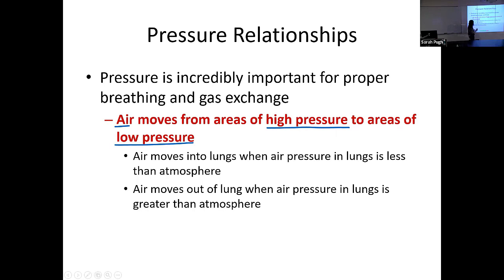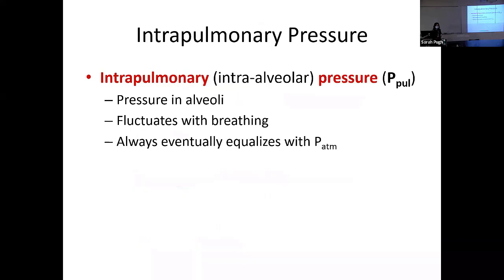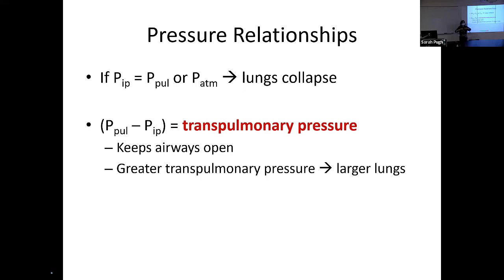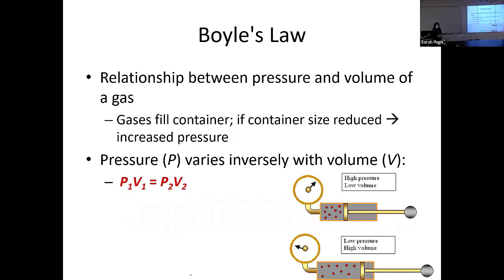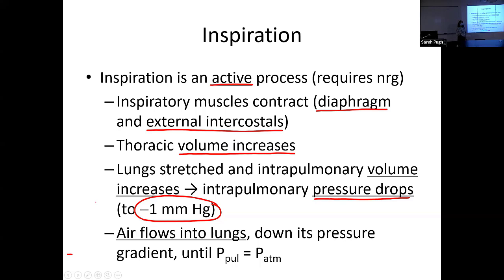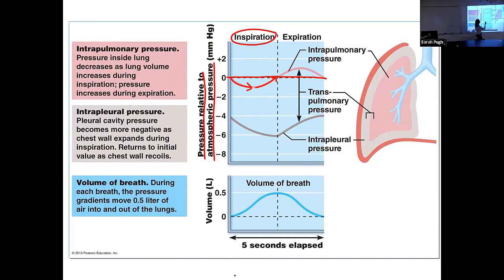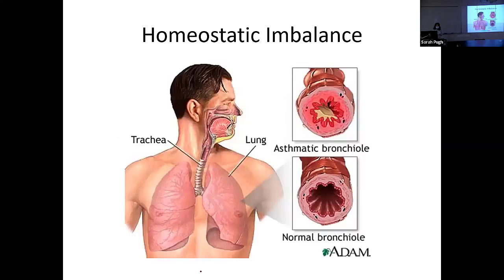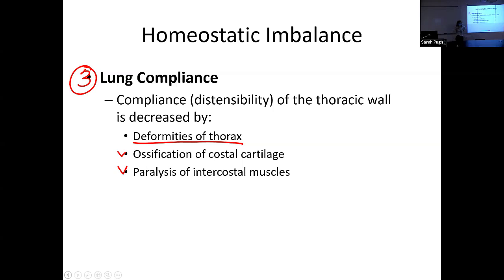Chapter 22 Part C (Mechanics of Breathing, Boyles Law, Inspiration and Expiration)